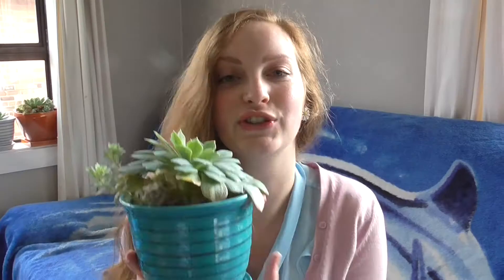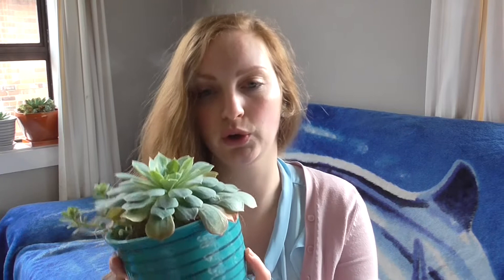Growing Succulents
Ever wanted to know how to grow your own succulents?!
Well now with my easy steps, YOU CAN!
I'm not an expert by any means, but I've been growing them long enough to know what they do and don't like :-)